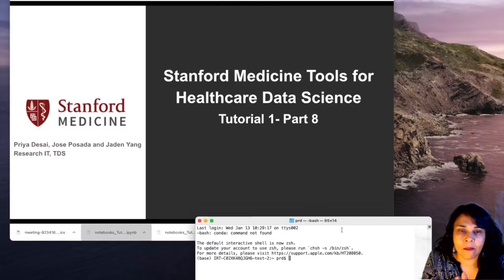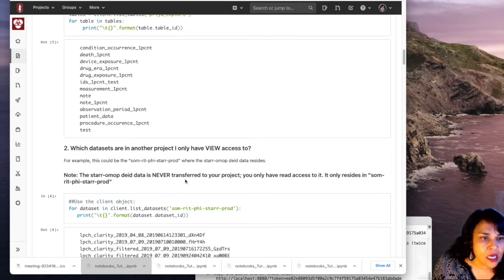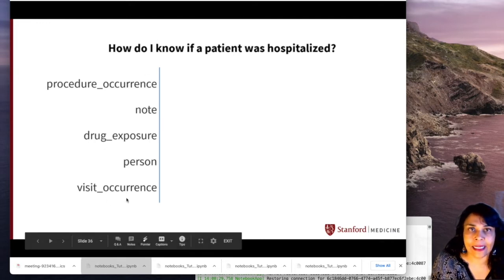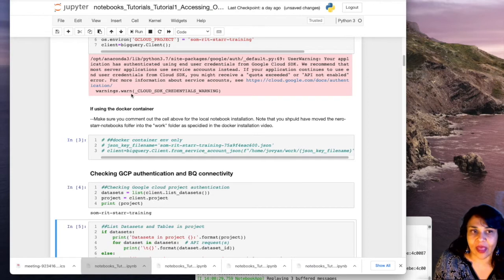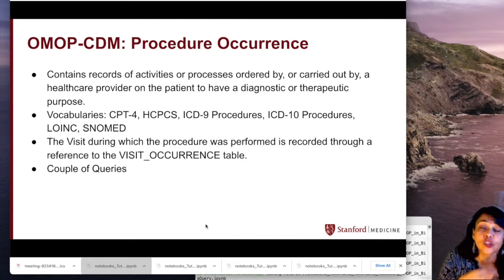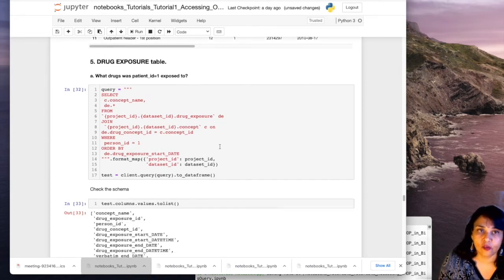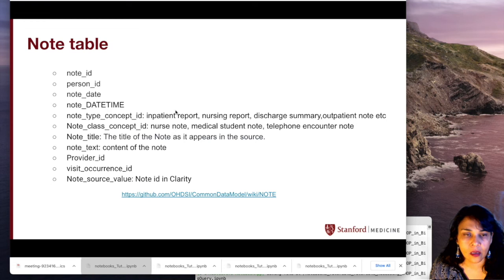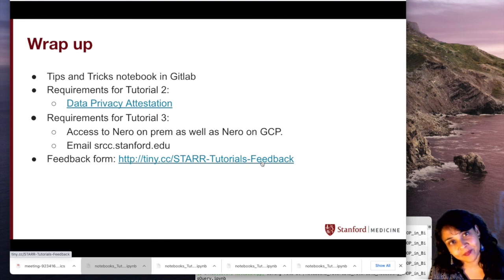Tutorial1Part8: Exploring the OMOP Clinical Tables via Jupyter Notebooks contd.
This video explores the OMOP standard clinical tables of the Synpuf dataset via Jupyter notebooks.